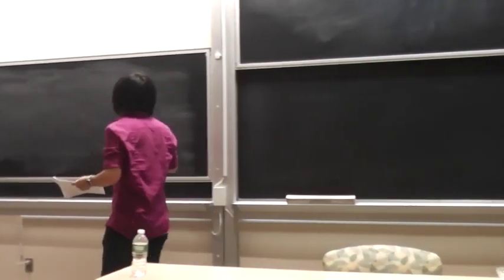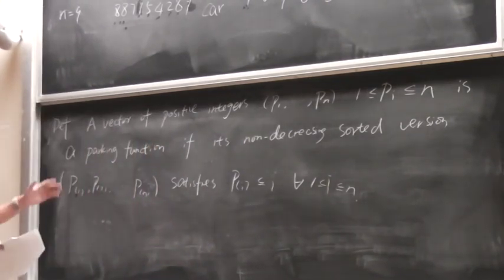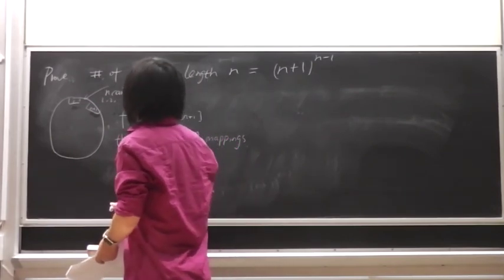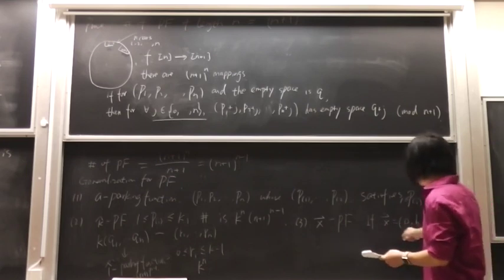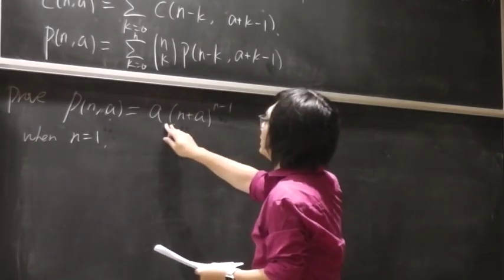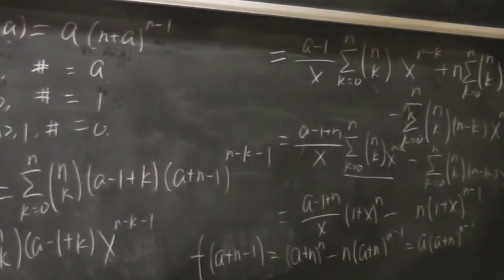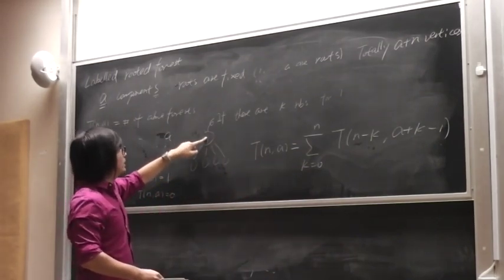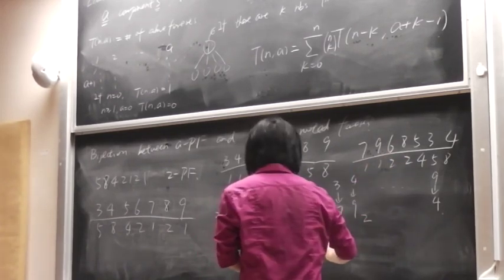Parking Function, Bijection and Area Statistic Part I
Yukun Yao, Rutgers University
Rutgers Experimental Math Seminar, Sep. 27, 2018
Abstract: In this talk, we will talk about the concepts and properties of parking functions, the bijection between parking functions and rooted labelled forests, and the area statistic of parking functions. With the experimental and finitistic method, the expectation, variance and higher moments of the area statistic of the parking functions can be derived. They can also be expressed as a polynomial of the expectation and the length n. Their limiting distribution will be discussed as well.